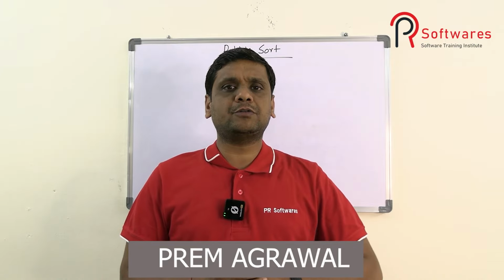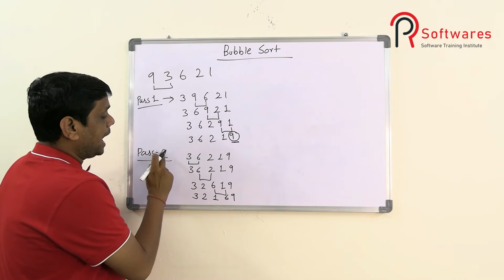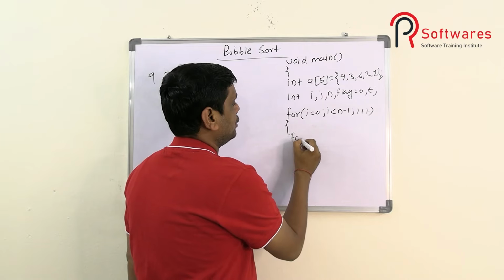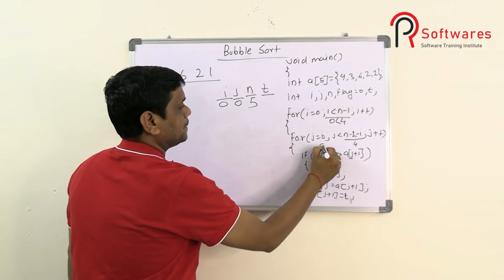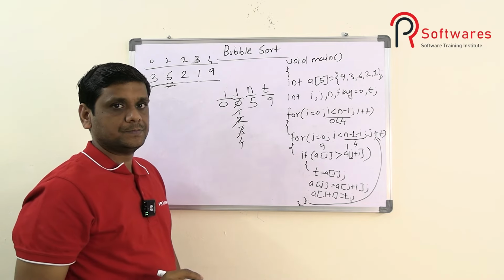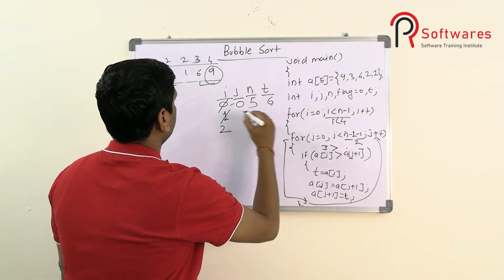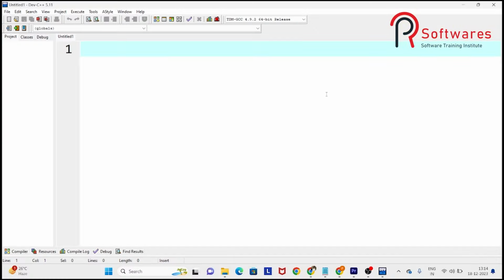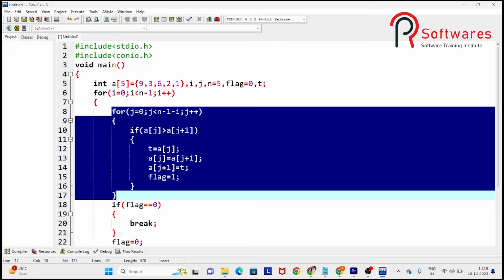Bubble Sort Algorithm | Data Structures & Algorithm | PR Softwares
✨ in this video i have explain about  Bubble Sort Algorithm with one practical example

Join the coding journey with Prem Agrawal, your go-to expert with 10+ years of teaching experience.

No 1 institute for programming training

📊 Dive deep into the intricacies of the Bubble Sort Algorithm and elevate your programming skills to new heights! 💻

.bubble sort algoritması data structure,bubble sort,bubble sort algorithm,bubble sort algoritması,bubble sort in data structure,bubble sort program in c,data structure in c language,data structures and algorithm